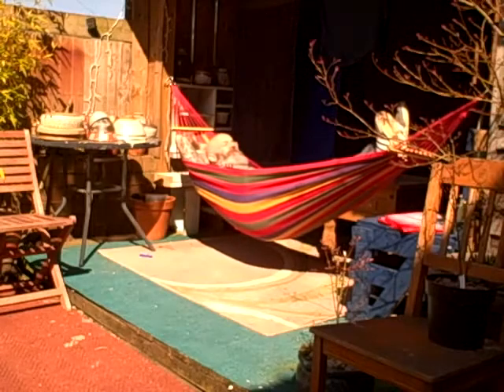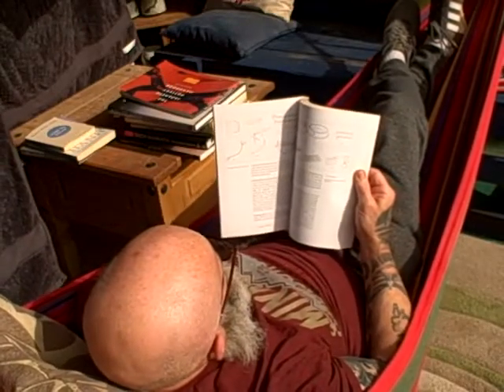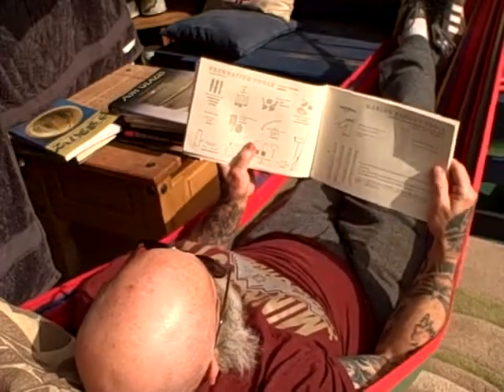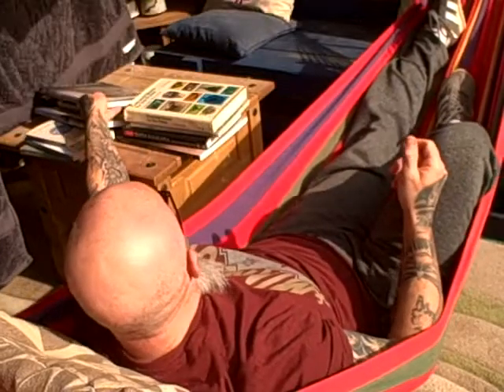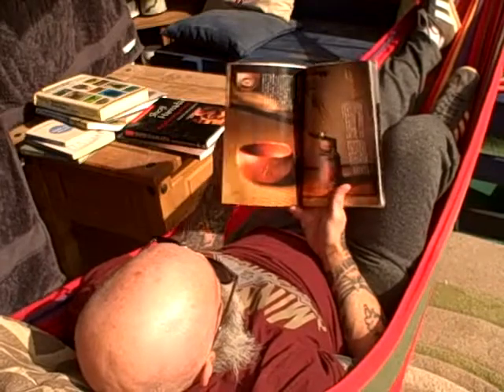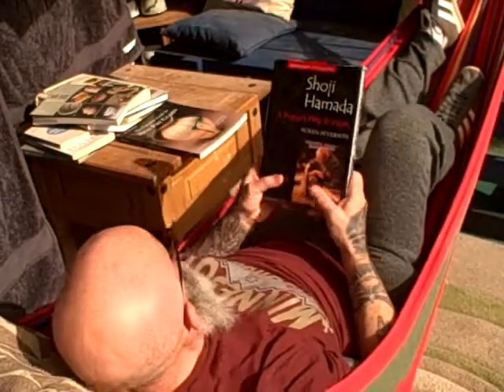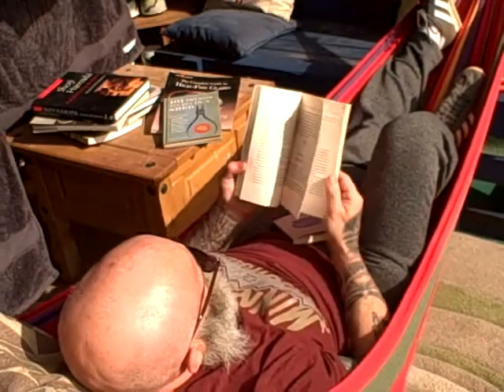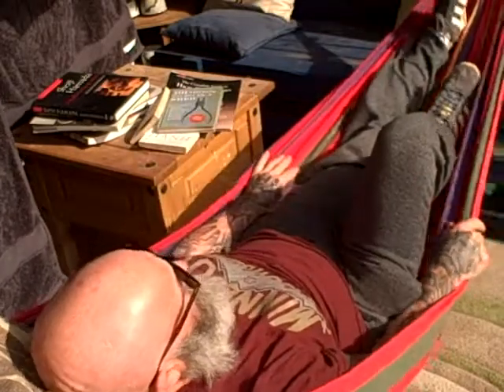coping with corona video diary day 14 clay mix and a bit of reading